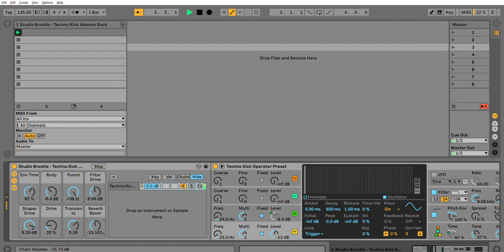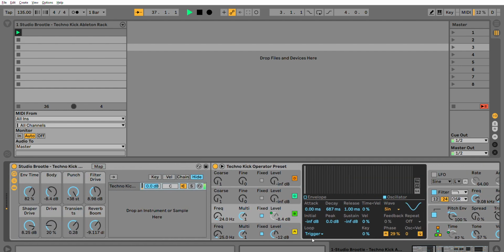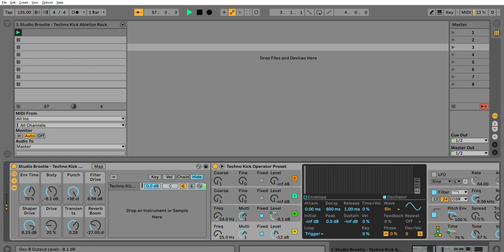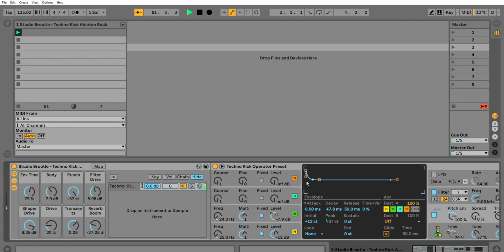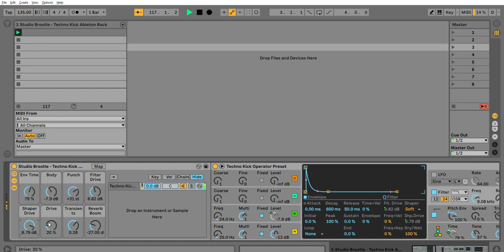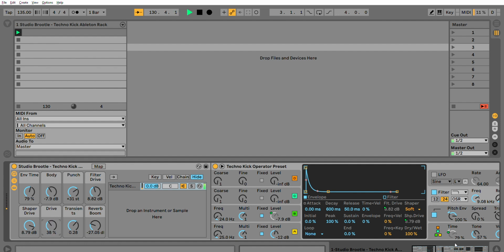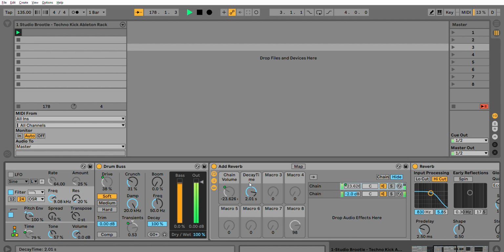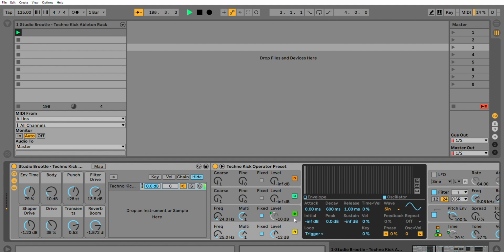How To Make A Techno Kick In Ableton (with free Rack)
Welcome to our techno kick tutorial, covering how to make a kick drum in Ableton Live, using all native effects. I use Ableton's Operator and a few different types of distortion as well as filtered and distorted reverb to add weight to kick. There's some racks and samples too download too...

🎛️We have loads of samples on the blog, including our 909 and 808 rumble packs, you can get them all